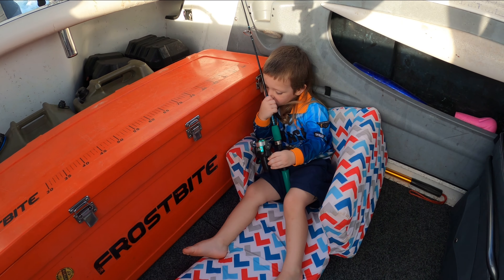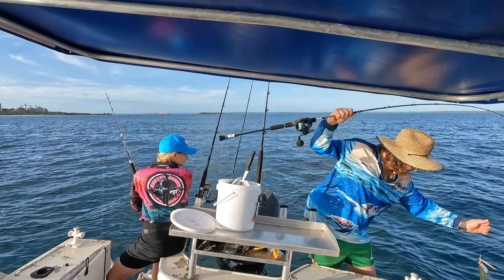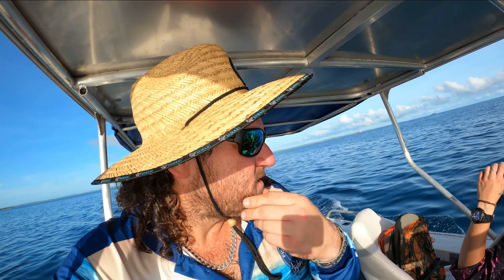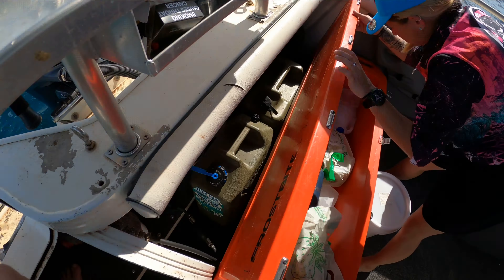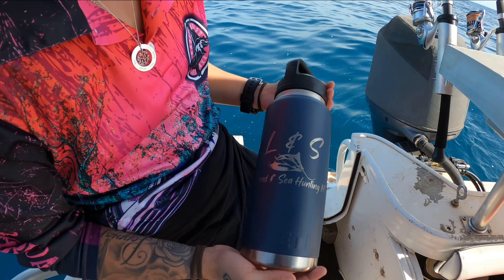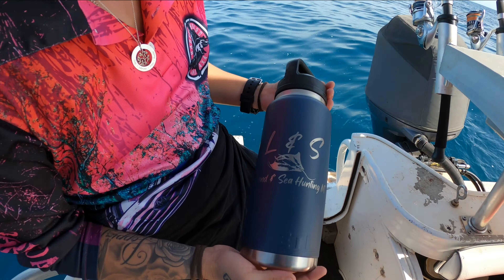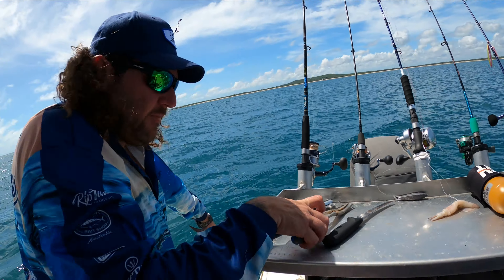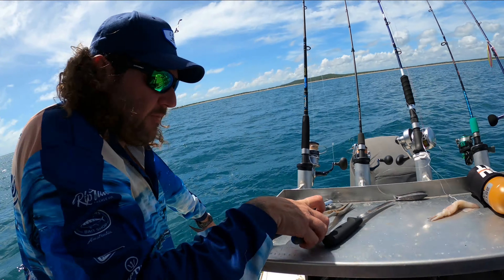Mackerel Madness- Slaying Silver Slabs!!!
Ventured out into the Bay in chase of the infamous Mackerel. Landing some Stonker fillets to fill the freezer. Ended up being one ripper of a day out with the Family.